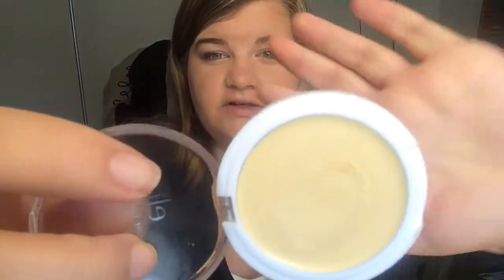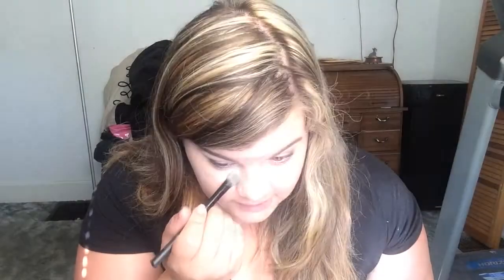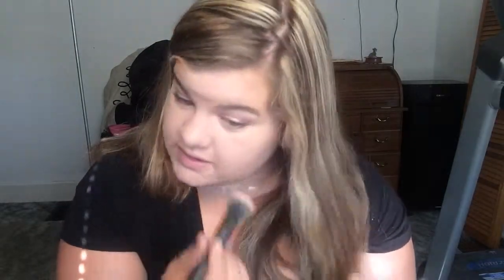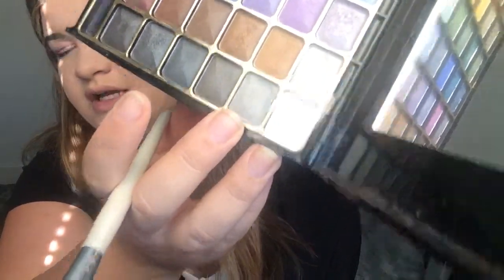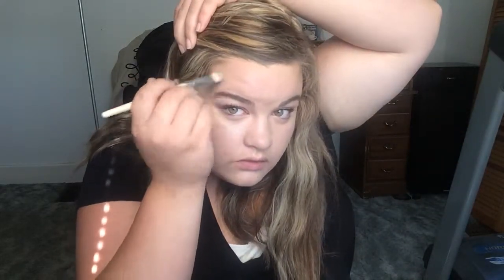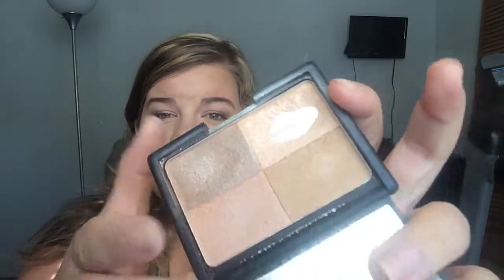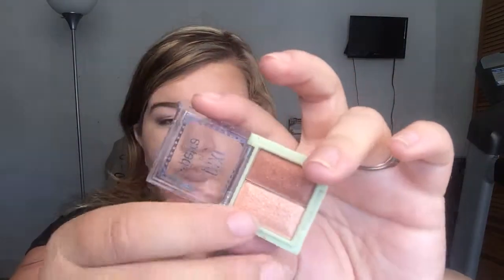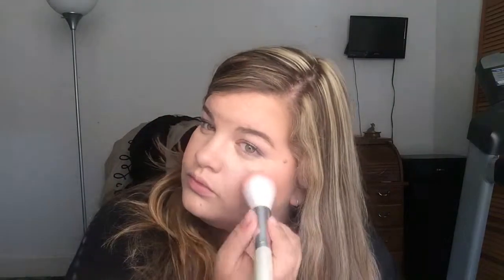How to contour with gray eye shadow & hide that double chin!!!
shop my closet on Poshmark @cristinsierra

this is not a sponsored  video, all thoughts and ideas in this video are  my own